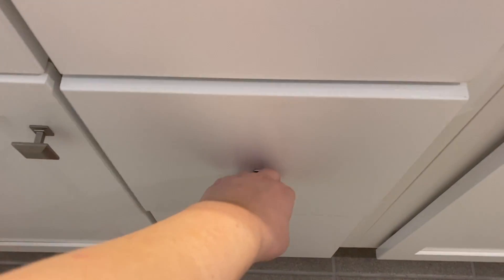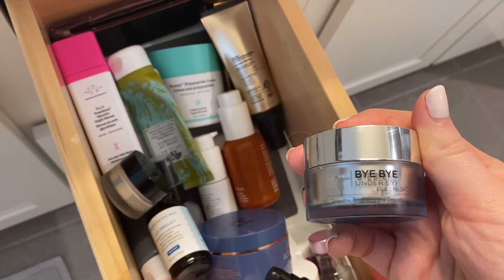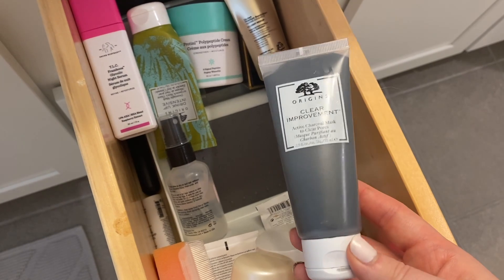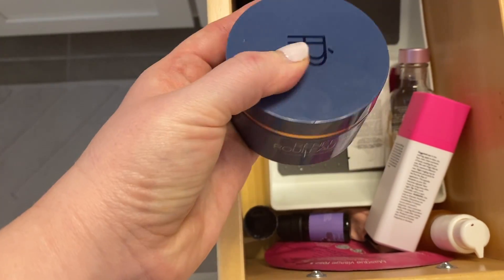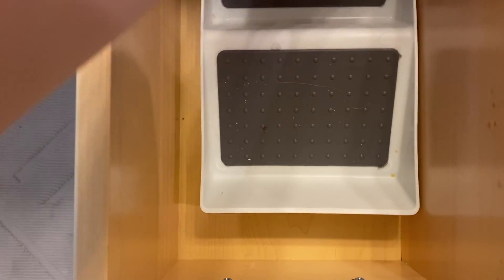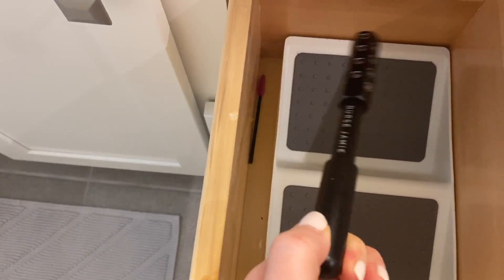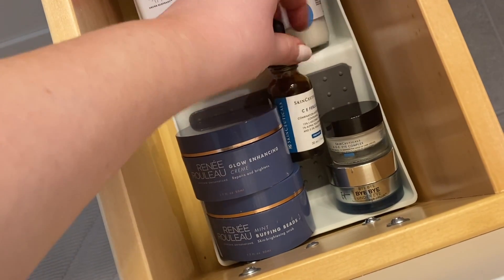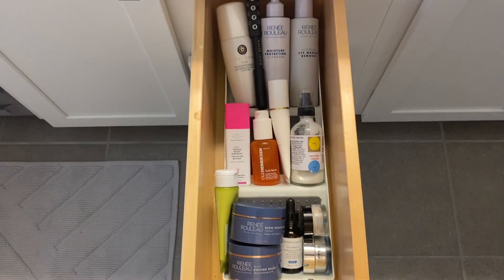SKINCARE DECLUTTER AND ORGANIZATION | MAY GIVEAWAY OPEN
Hiya, today I have a skincare declutter and organization!  My skincare drawer was out of control and in desperate need of some organization!  My skincare drawer is deep but narrow so I use a drawer insert that I think was originally meant for spices to organize everything {linked below}.  Do you keep all your skincare in one place or do you leave it on the counter?  Let me know below!

Congratulations to Jennifer B for winning a $250 Sephora gift card in April's giveaway!

INSTAGRAM ➙ @sashleyaye

M A Y   G I V E A W A Y   ⤵

The May Giveaway is open through May 31st at 11:59PM - I am giving away another $250 Sephora Gift Card.

I feel like I shouldn’t even need to say that at this point =P Some links are affiliate links which means I make a small commission if you purchase a product using my link.